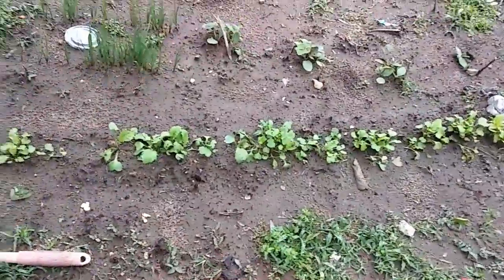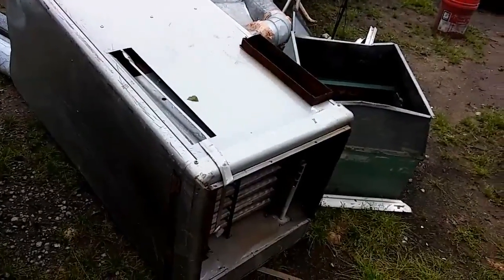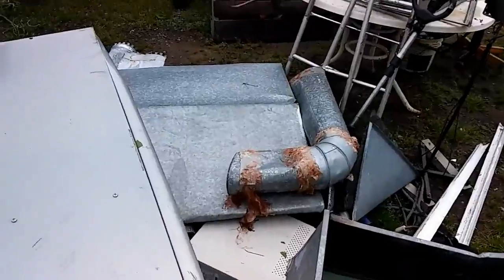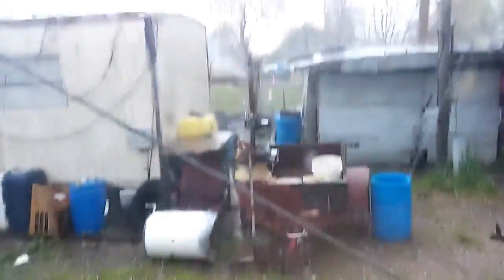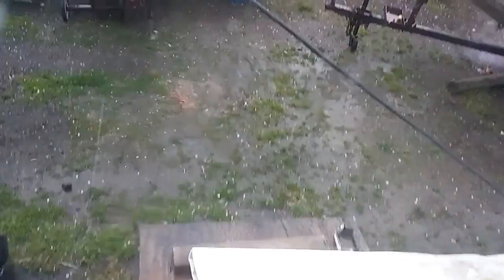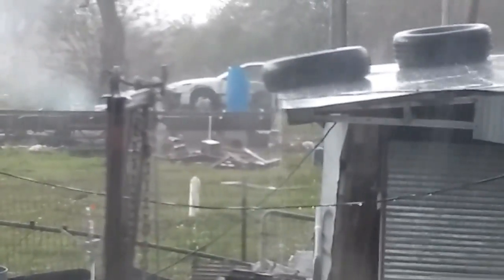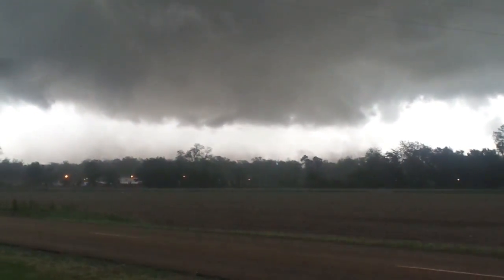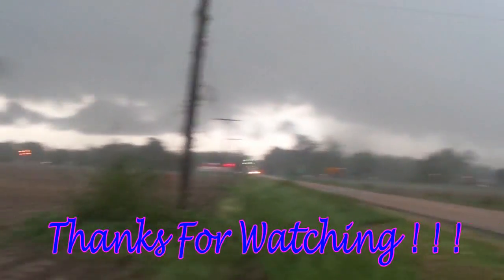Mr. Blue Vlog's # 31, Just A Update!!!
Hey every one, I'm back again! Sorry folks had a bad toothache and felt really bad also. But any ways here a short vlog and hope y'all enjoy, Thanks for watching... Check out my other videos below:

Fan Mail:

Tommy Miller